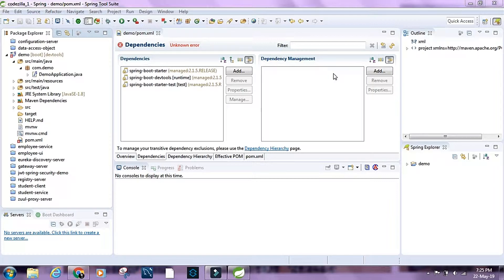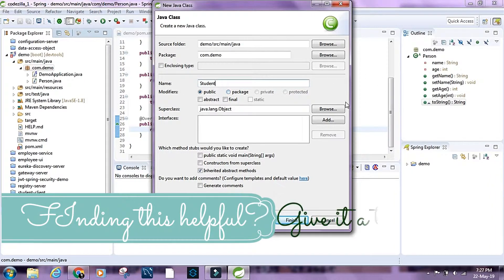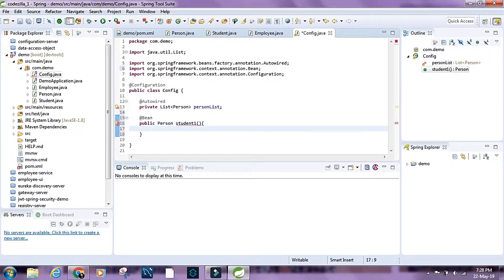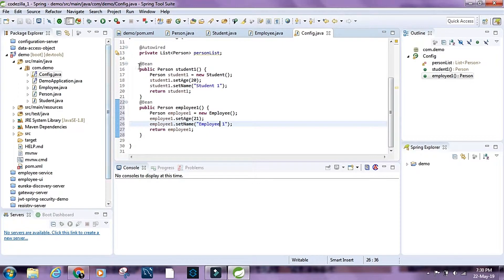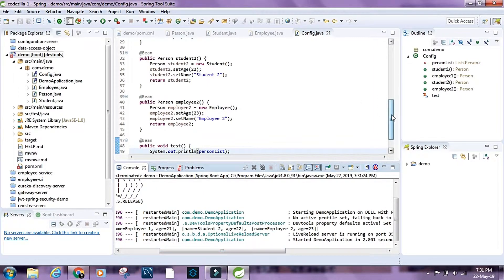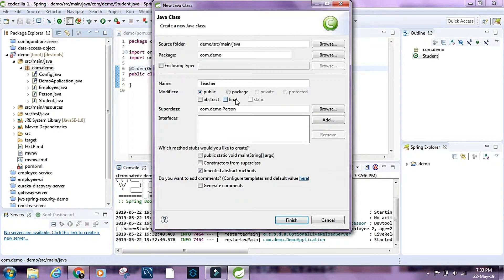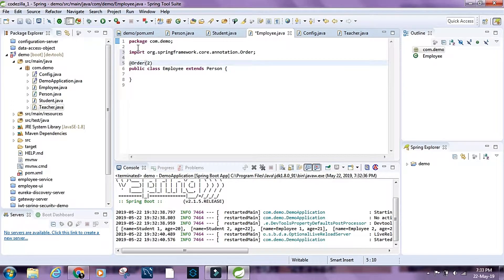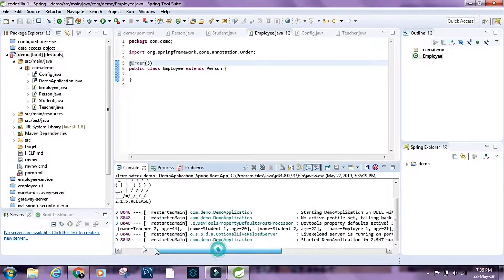Ordering objects in list dependency injection in spring [Interview 2019]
This video describes how we can order objects while injecting them into a list or an array in spring.